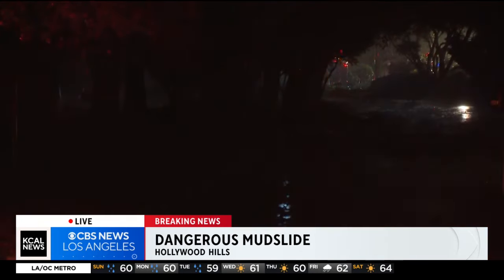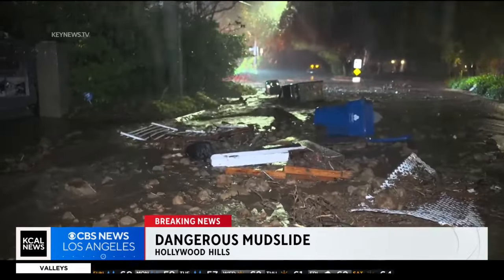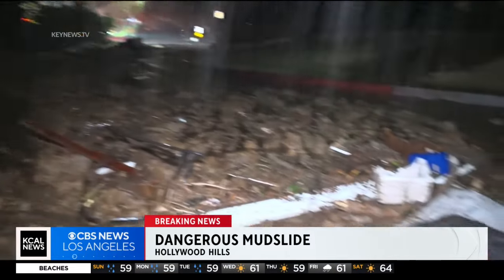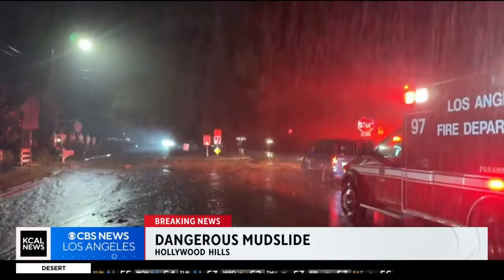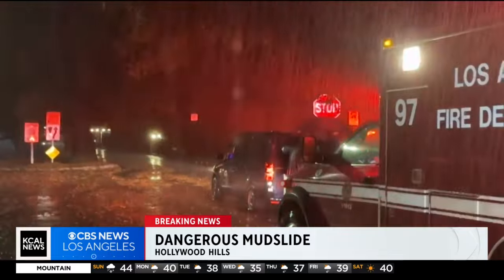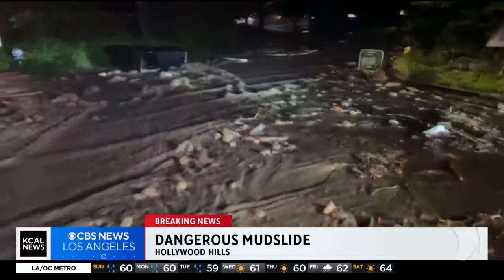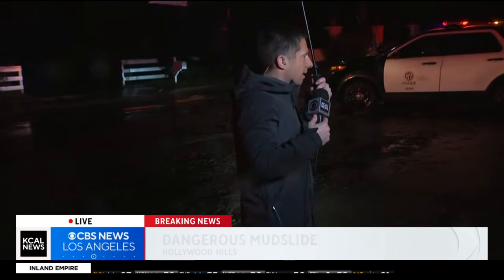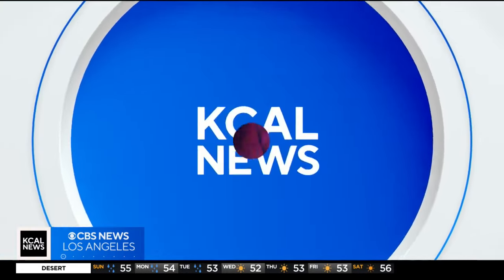Mudslide flows through homes in Hollywood Hills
A mudslide in Hollywood Hills forced at least nine families out of their homes Sunday night.